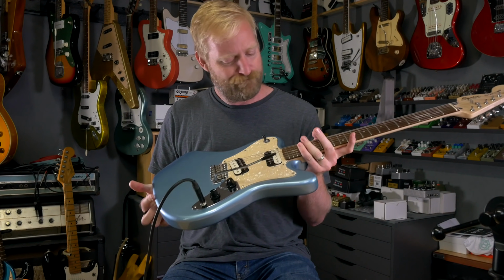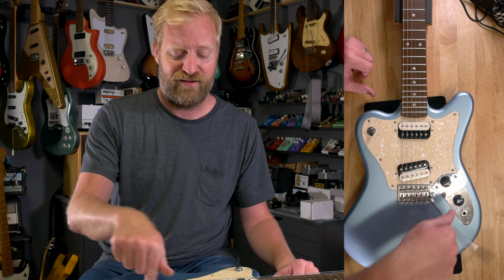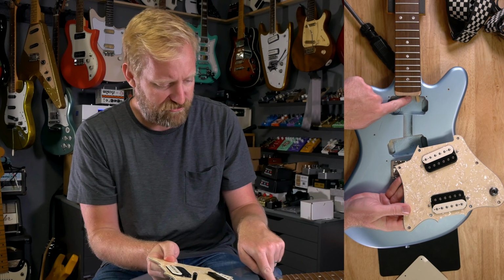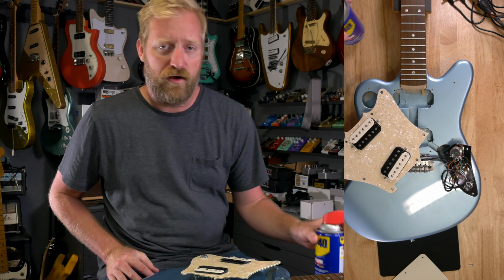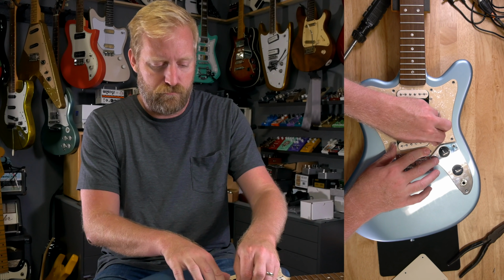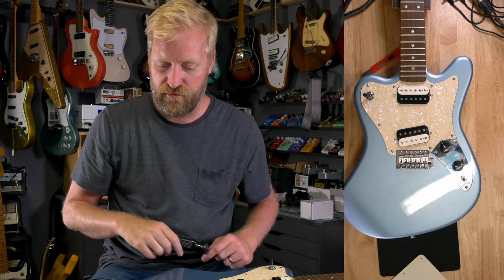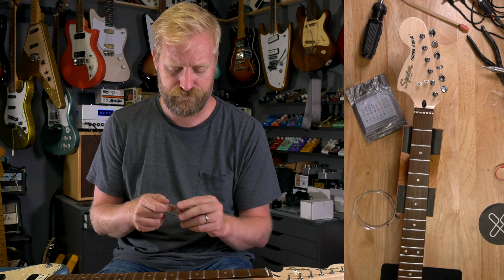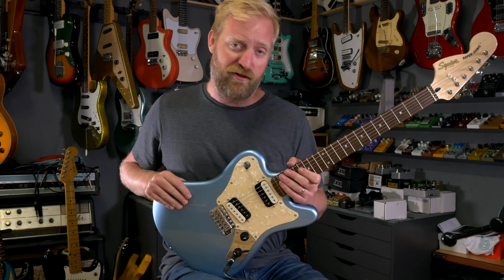Squier Paranormal Super Sonic - Second Impressions, gut-shots & addressing tuning instability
The super sonic had some serious tuning issues out of the box. In this video I try a lot of tricks to make this guitar more stable, and I open it up to take a look a the guts. Can you coil split these pickups??? tune in to find out.